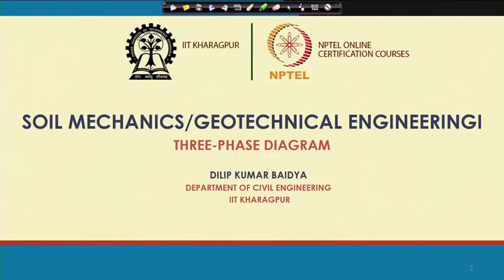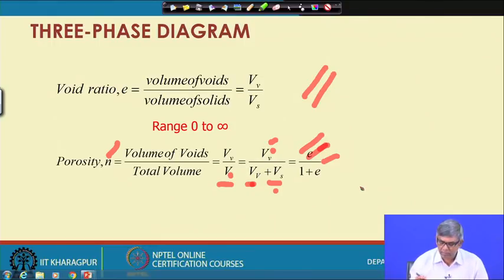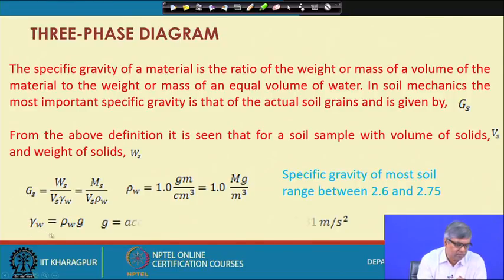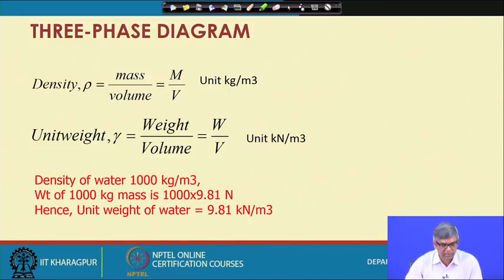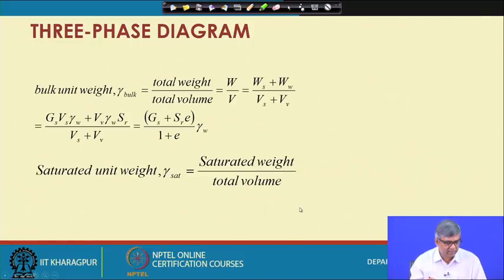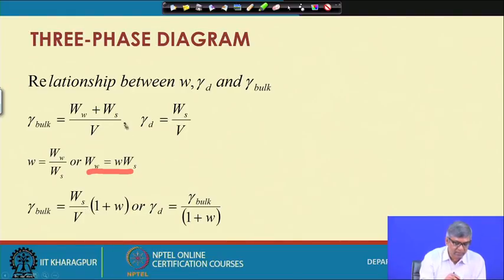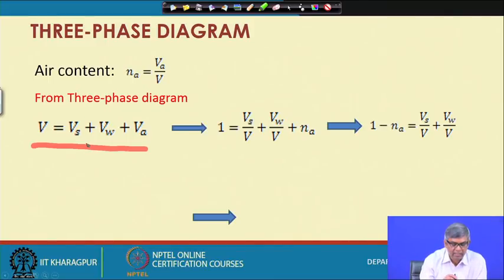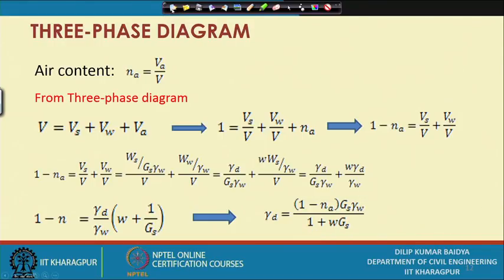Lecture 6 : Three-phase diagram